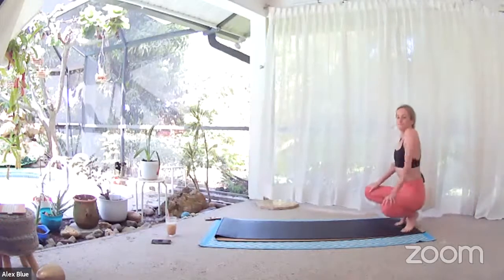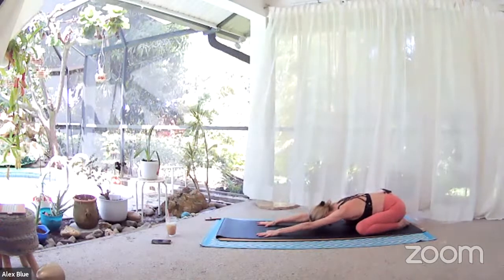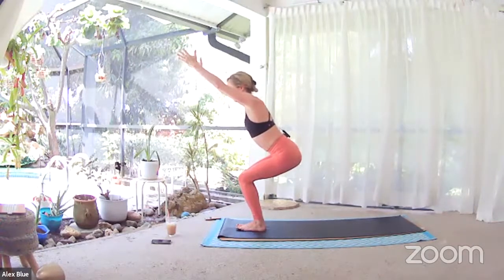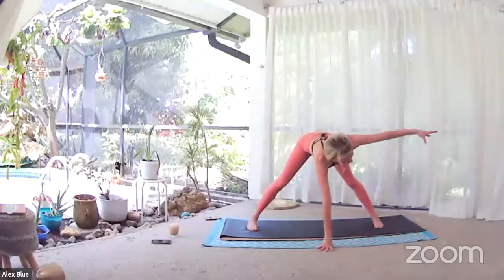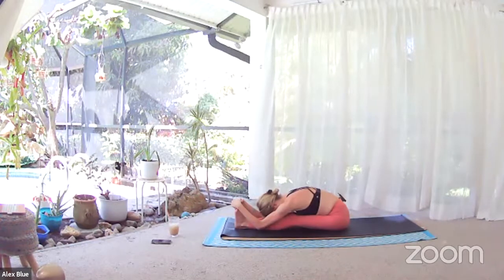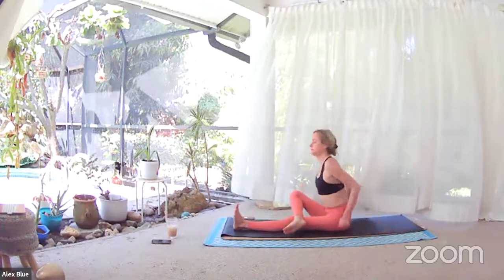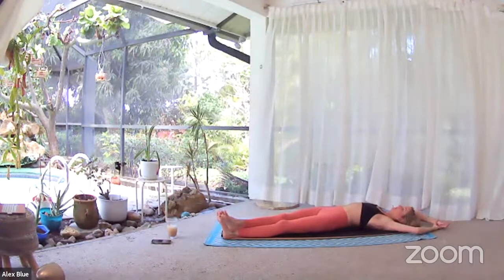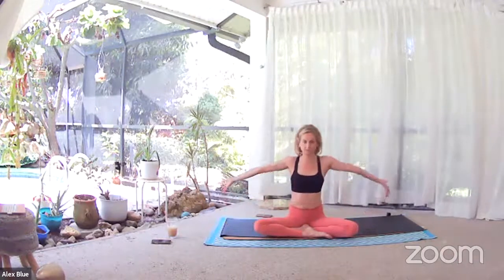Daily Yoga 2021 | Beginner & Advanced | STRENGTH & Stretch | 4.7.21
Hello favorite people, welcome back!
I was feeling strong when I filmed this - we hold poses a little longer than normal and build strength with flexibility. No props required. I hope you enjoy!

💙 I would love to be your daily yoga teacher in 2021. 💙

I aim to provide you with the best daily yoga online. Thank you for your presence,
Alex

🛍 Your support means everything - please check out some of my favorite products below!  Thank you, Alex 🧘‍♀️💫

😊 This Serum
📸 This is the Camera
👁 Grow the BEST Lashes - for real
🧘‍♀️ Beautiful Meditation Pillows - I have a bunch
📚 What I'm Reading - it's always good
🛀 These face wipes smell so nice and are anti aging
📝 Save the Planet and Your Notes - like me!

Please consult with your physician before beginning any exercise program. By participating in this exercise or exercise program, you agree that you do so at your own risk, are voluntarily participating in these activities, assume all risk of injury to yourself, and agree to release and discharge AlexBlue Yoga from any and all claims or causes of action, known or unknown, arising out of AlexBlue Yoga's negligence.